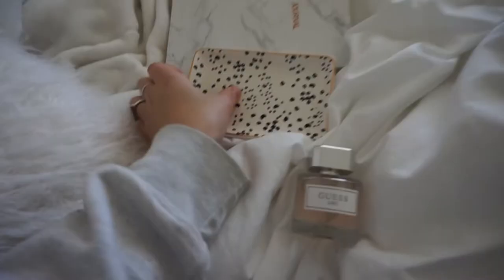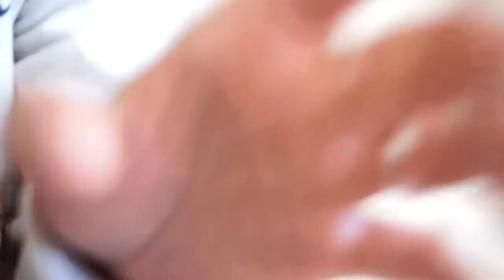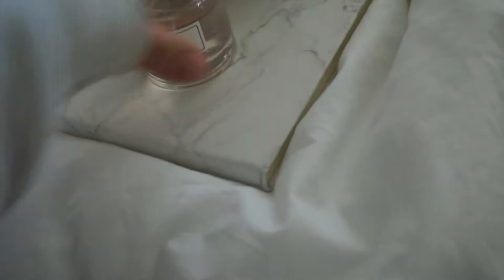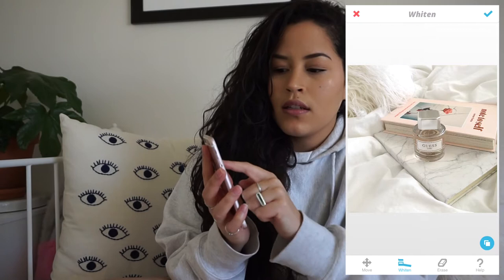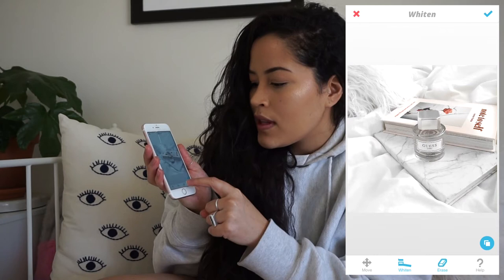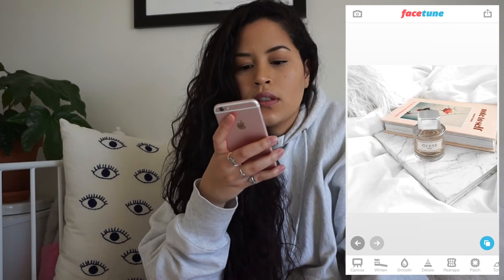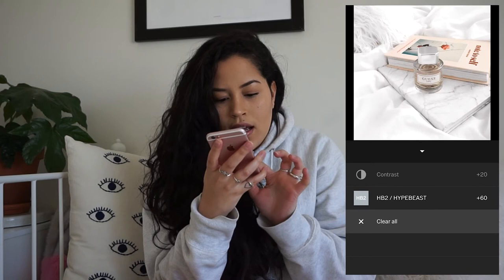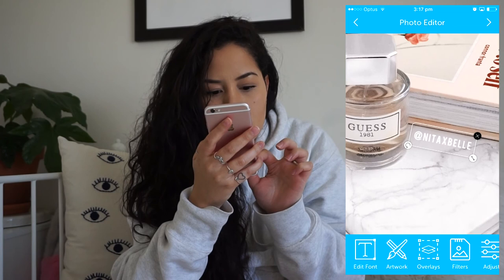How I take & edit my Instagram photos! What apps I use? 2017 ♡ Nitaxbelle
Hey guys! Today I filmed how I edit my Instagram photos. I hope you enjoy!

Apps used:
- Aviary
- Facetune
- VSCO cam
- Piclab